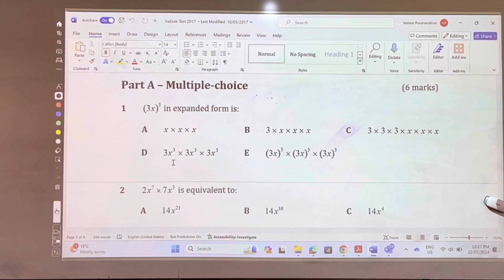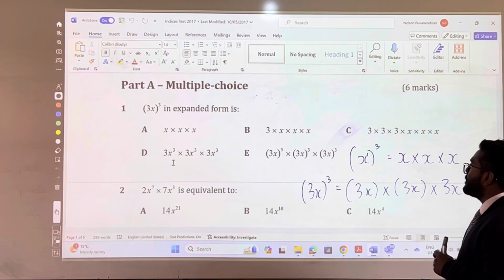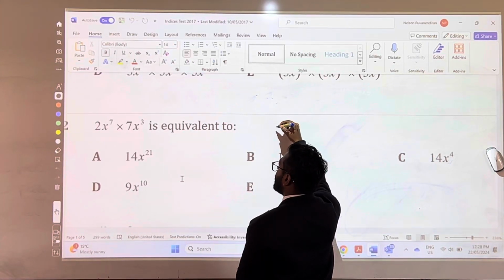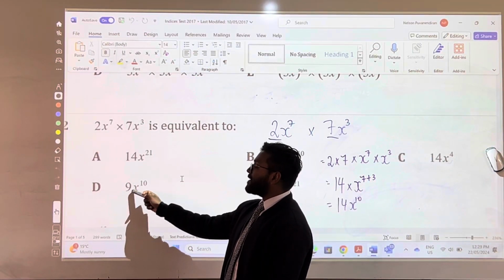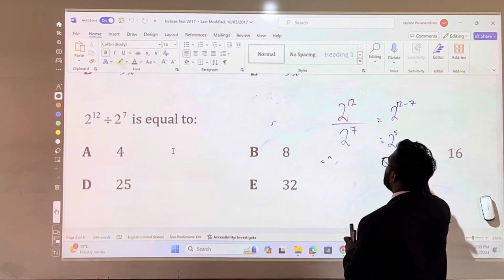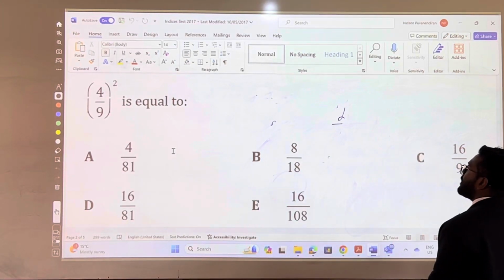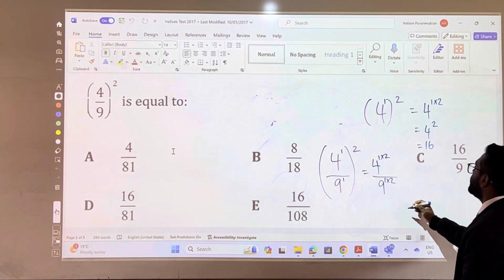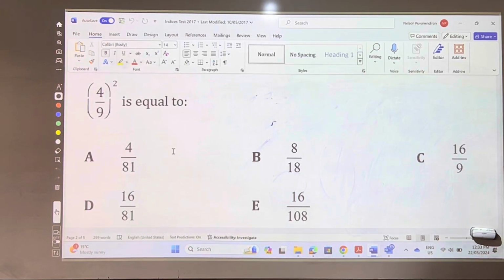Index Laws Raising Powers - Part 1